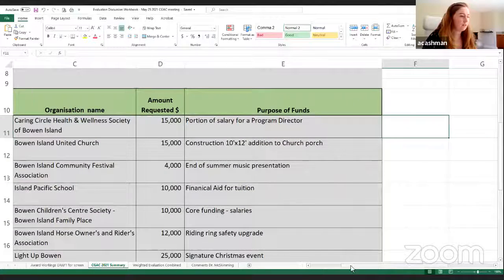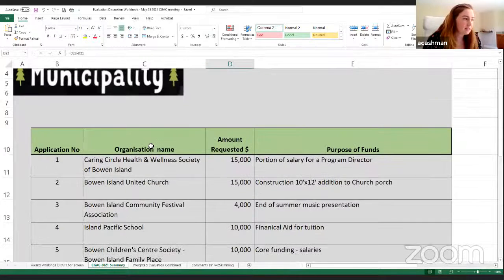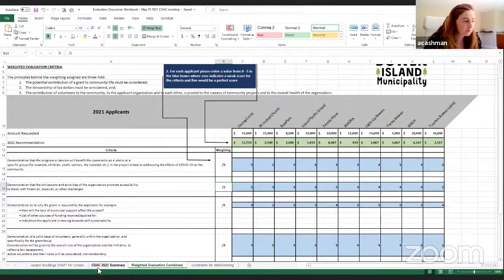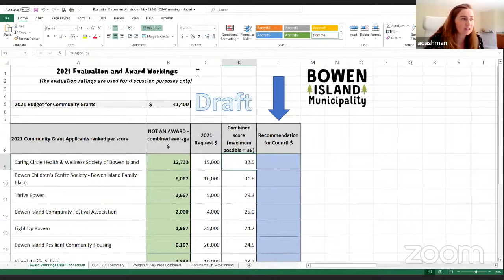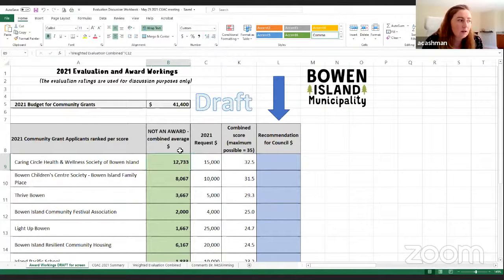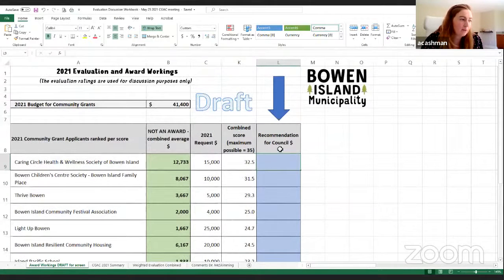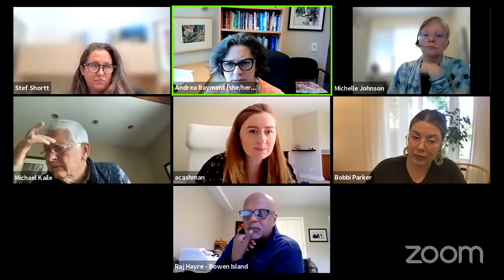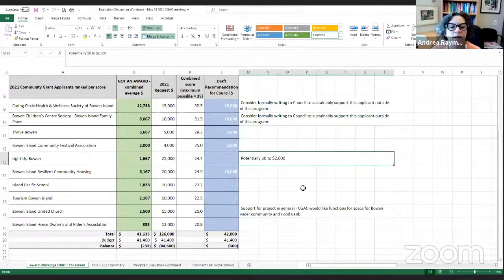CGAC - Community Grants Advisory Committee - May 25, 2021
OPENING OF COMMITTEE MEETING

   APPROVAL OF AGENDA

      Introduction of Late Items

   ADOPTION OF MINUTES

      Minutes of the June 3, 2021 Community Grants Advisory Committee Meeting

   PUBLIC COMMENTS

   BACKGROUND INFORMATION

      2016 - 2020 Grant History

      Excerpt from the June 22, 2021 Regular Council Meeting re: 2020 BIM Community Grants Allocation

   REVIEW AND DISCUSS 2021 GRANT APPLICATIONS

      Caring Circle Health &amp; Wellness Society of Bowen Island Revised Application 2020 Final Report

      2021 Community Grants Applications Summary

      2021 Community Grants Applications Combined (please disregard Caring Circle Health &amp; Wellness Society and refer to Item 5.2)

      Recommendation

   INFORMATION ITEMS

      Excerpt from the November 23, 2020 Regular Council Meeting re: CAWES

   NEXT MEETING

   ADJOURNMENT